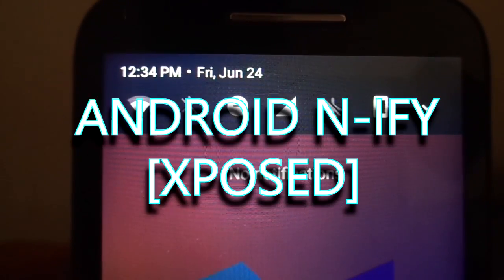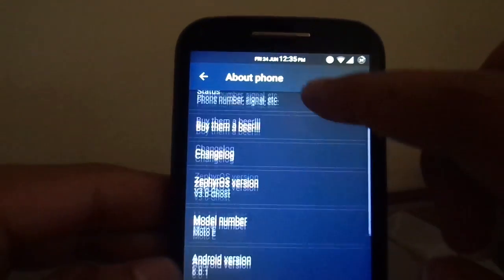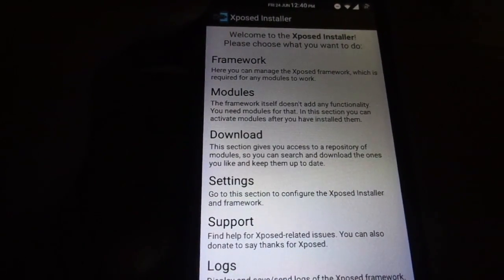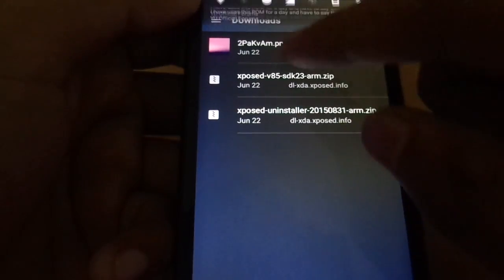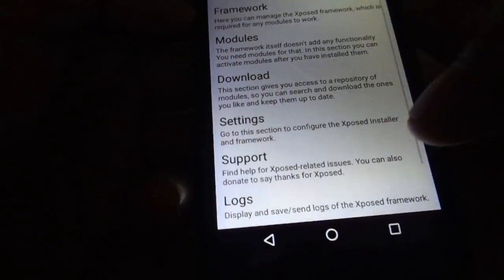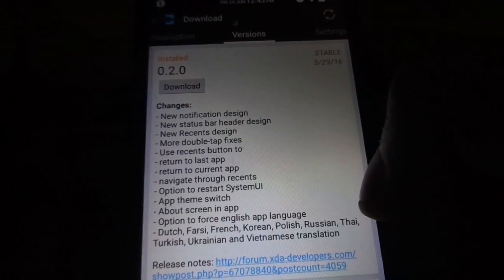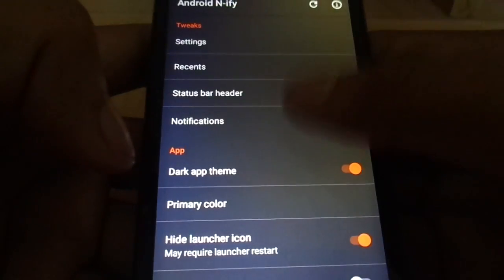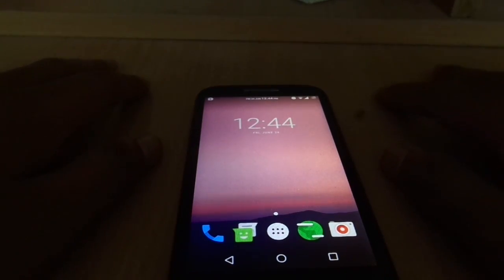Experience Android N with N-IFY XPOSED MODULE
Since all the nexus devices are having fun with Android N(nougat) developer previews, why not we experience the same. Using this simple tutorial you must be enjoying Android-N.
Things required:-
1.) Rooted device
2.) Custom recovery present
and we are ready to go